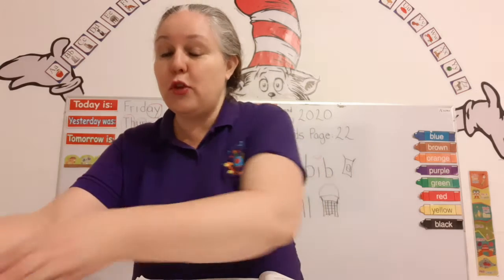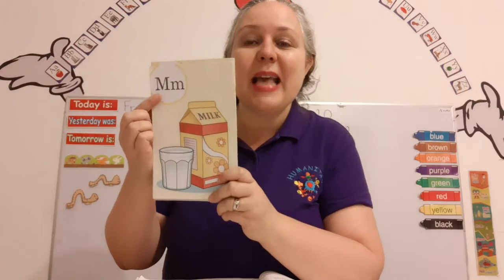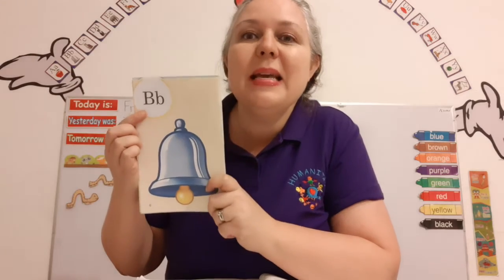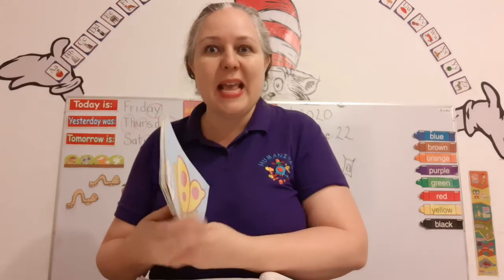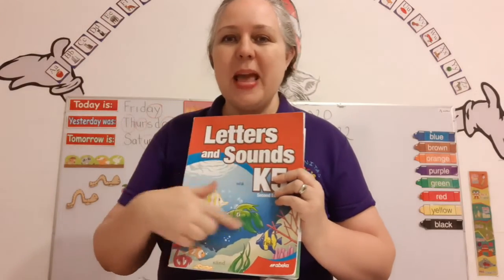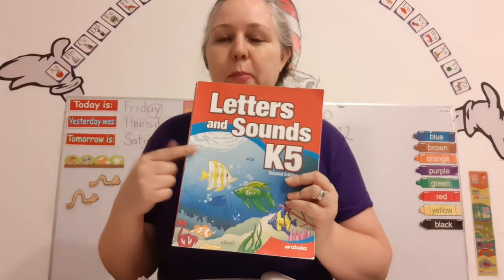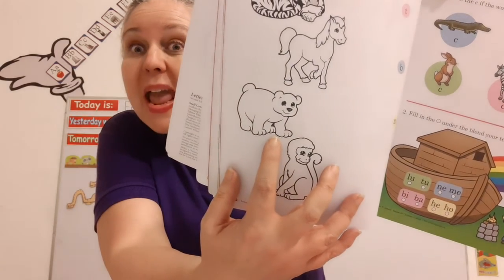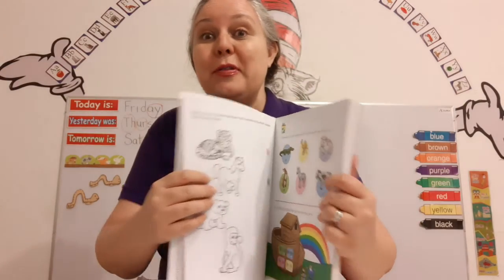Reading, Phonics, and Letters and Sounds Class - October 2, 2020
Letters and Sounds Page: 22